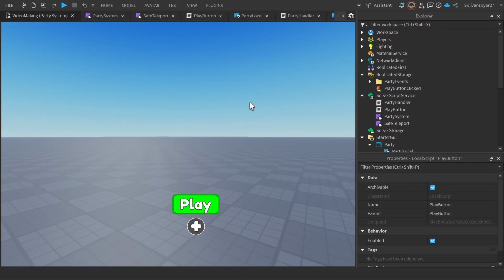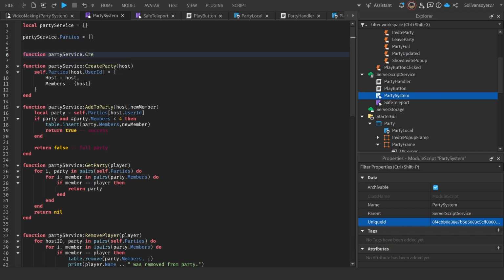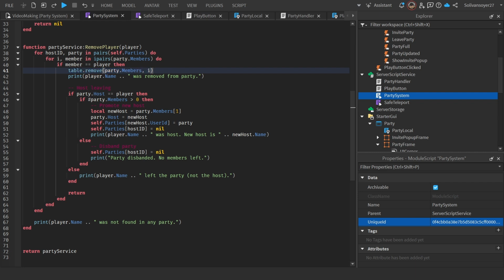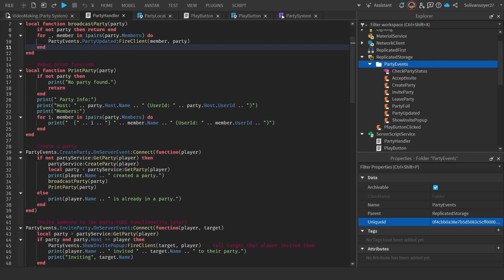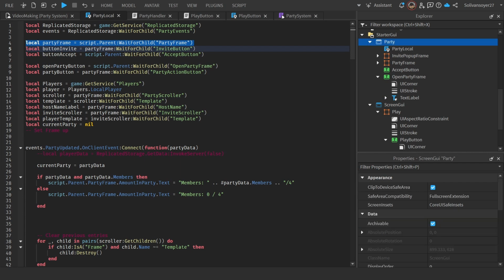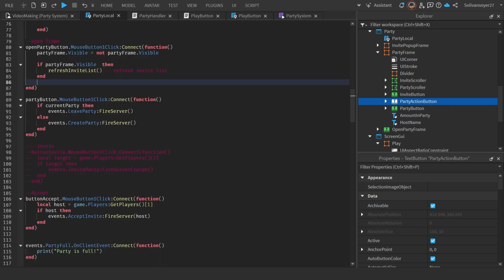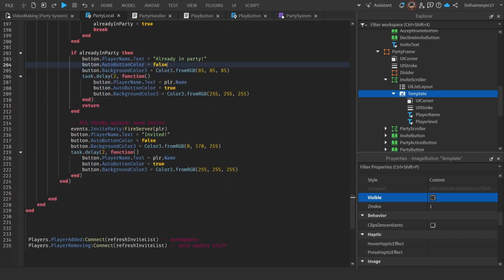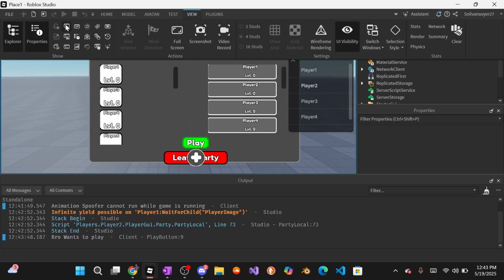HOW TO MAKE A PARTY SYSTEM (Roblox Studio Tutorial)